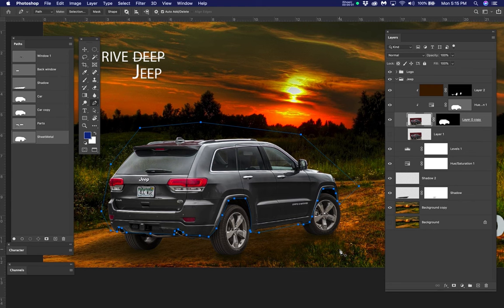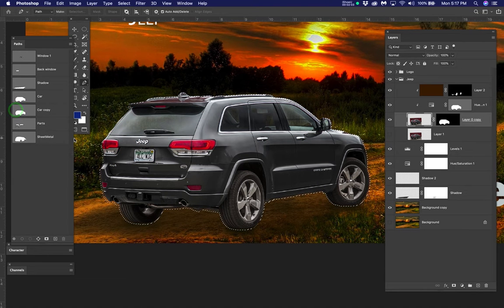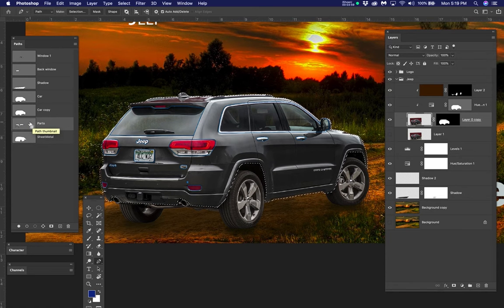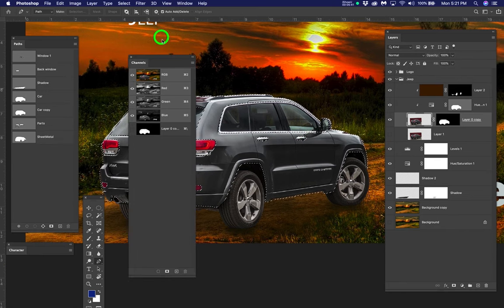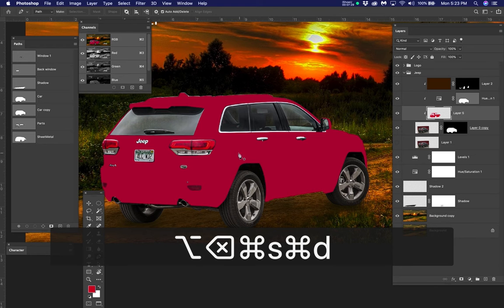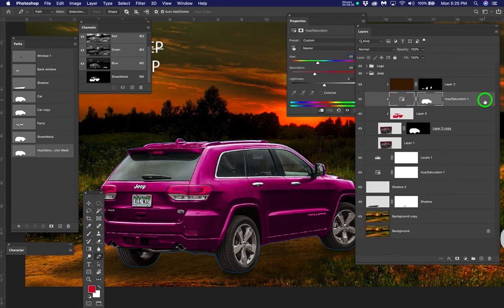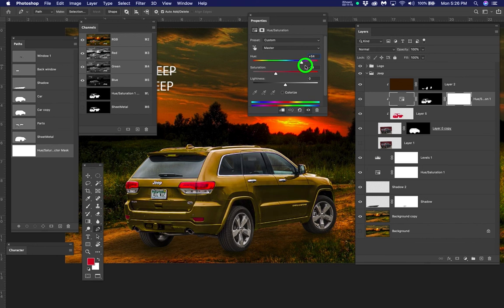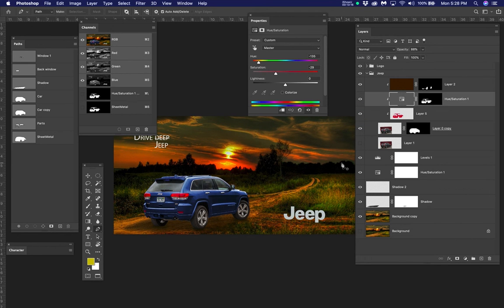Help Movie for Student to Add color to a Gray Product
This is a help movie for a student that shows how to add color to a gray or white product, and then use an Adjustment Layer to edit the color.